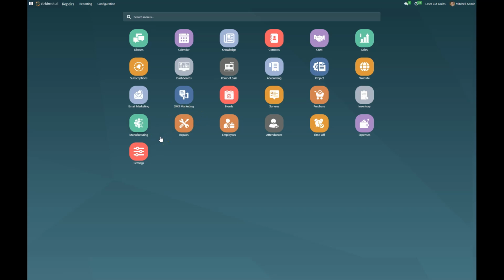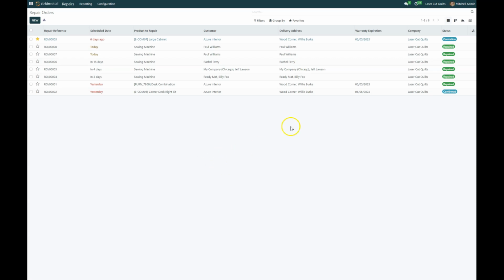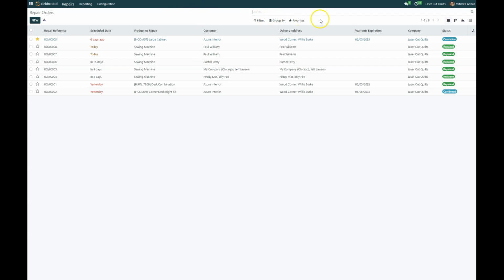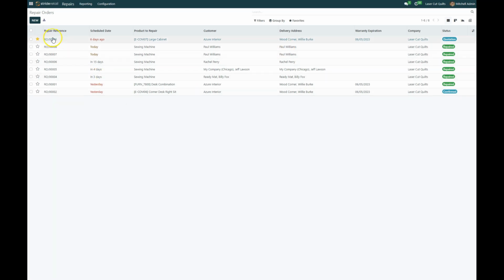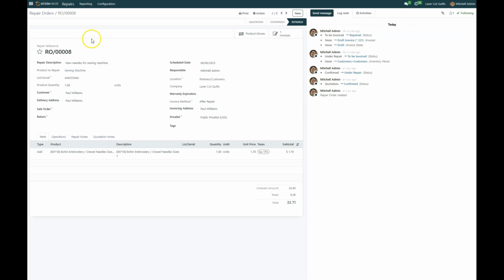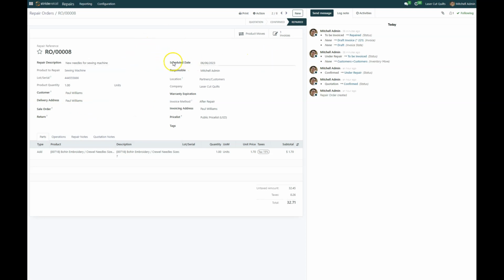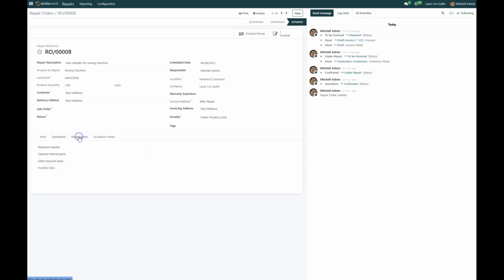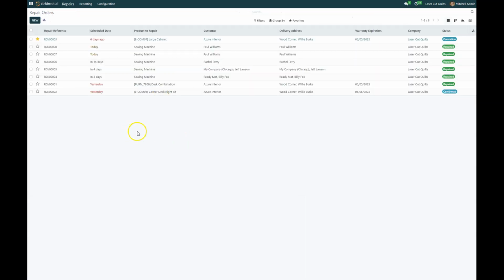Repairs Module - Introduction